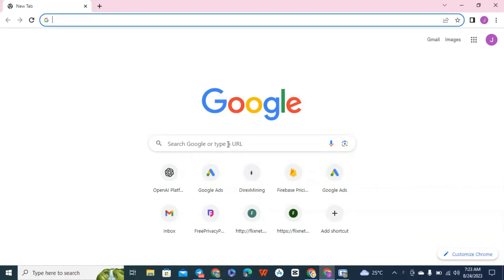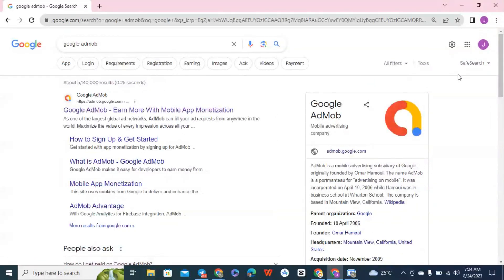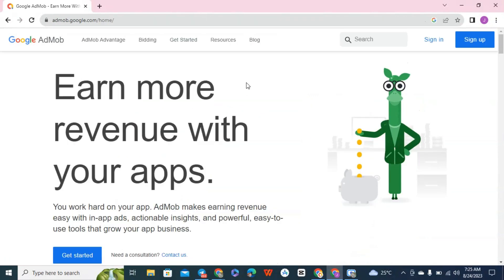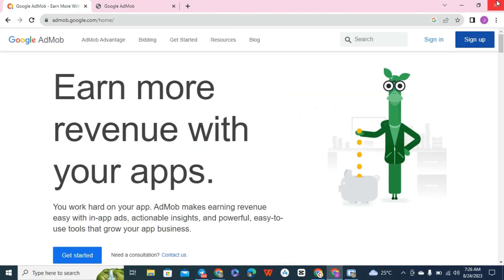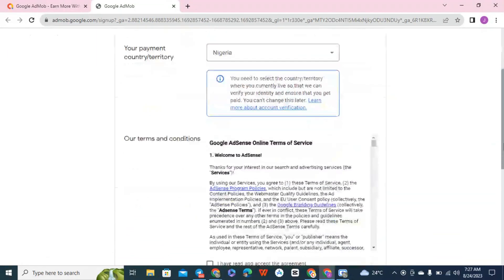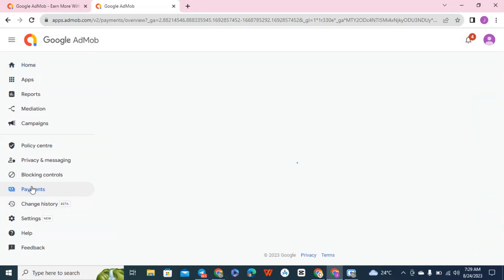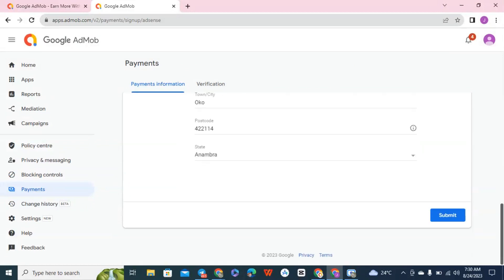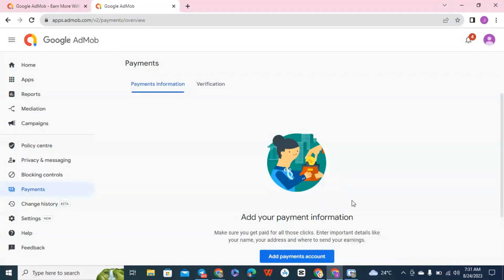How to Create a Google Admob Account | setup Admob 2023 for free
* The video is about How to Create an Admob Account | Admob 2023 for free. It has been shown step-by-step.

this video is all about the One Signal Push Notification setup in Android Studio Project - Step By Step Guide

1. It's free (you just need the google mail account)
2. Up to date (every my videos in your mail)
3. Help me to grow up this channel